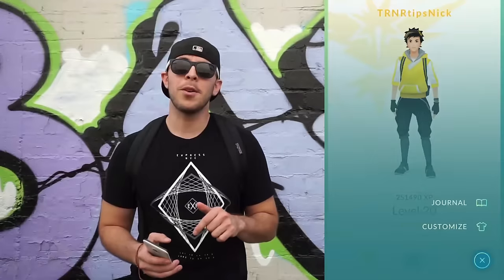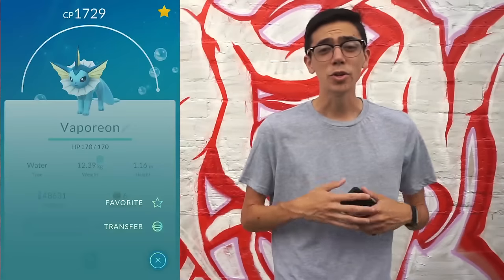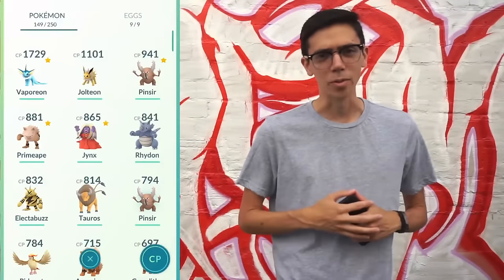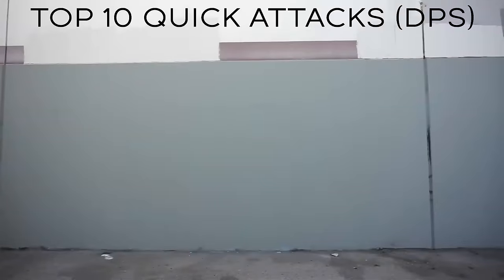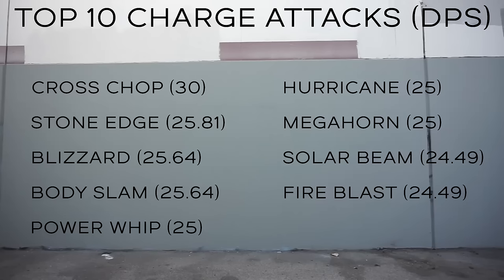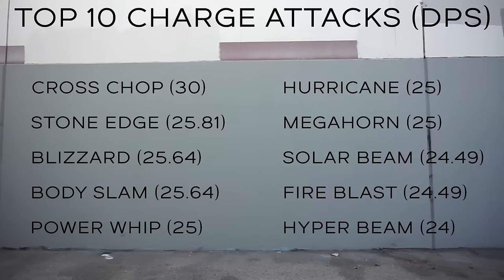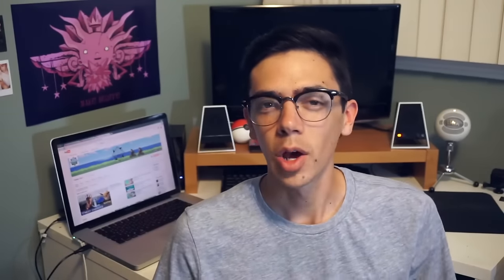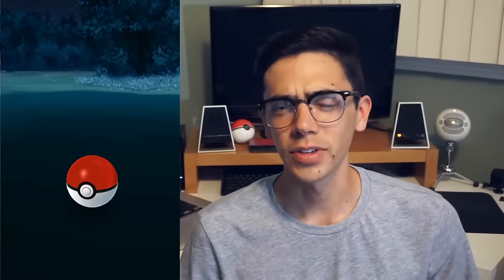POKÉMON GO UPDATE: MAJOR BALANCE CHANGES TO MOVES + MORE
The latest update to Pokémon GO brought some much needed balance to the game. Move damage has been changed, along with some UI updates, new customization options, and a "fix" for the three footprint issue.